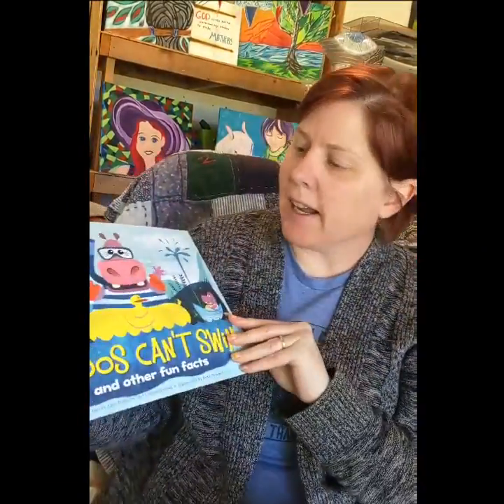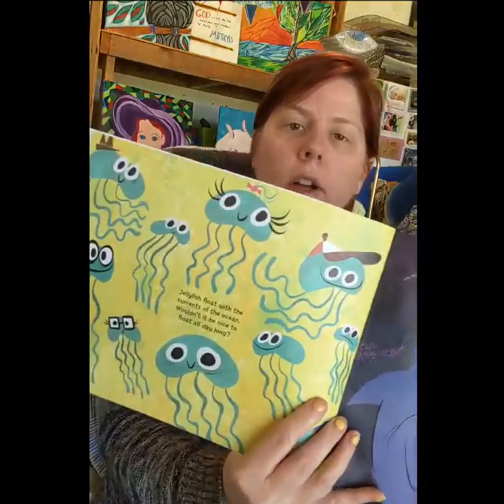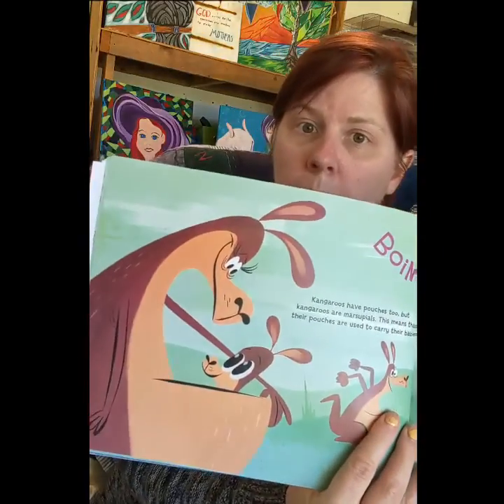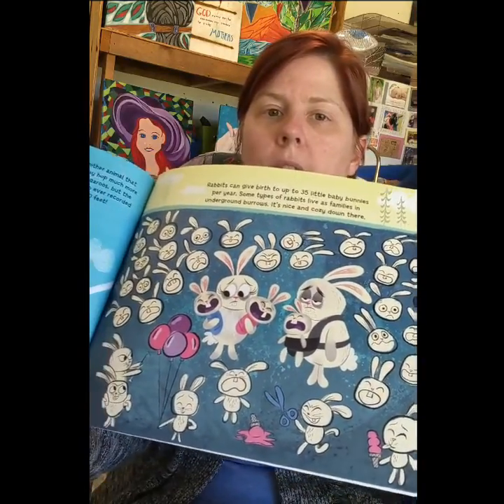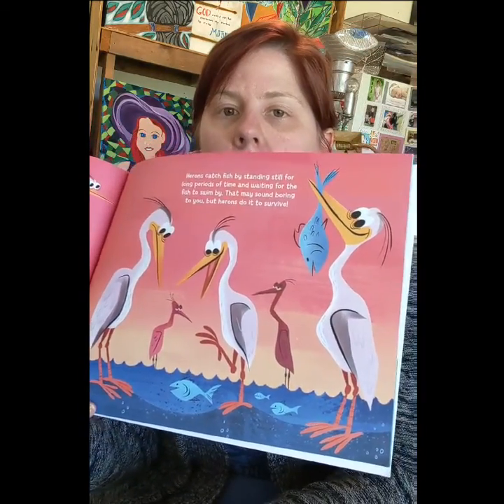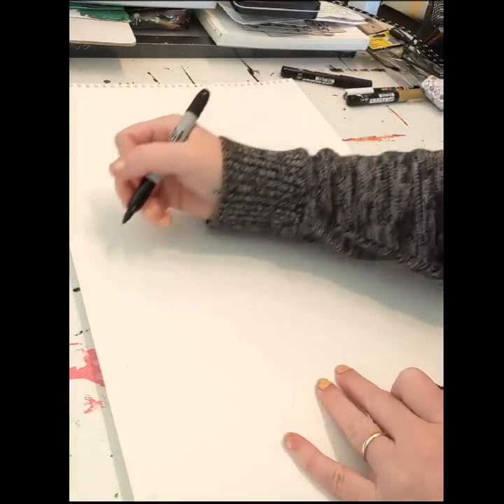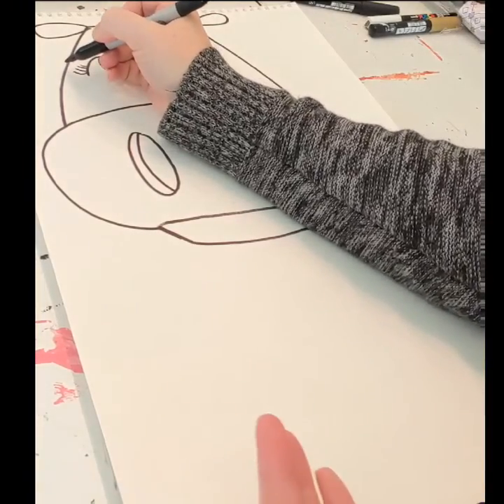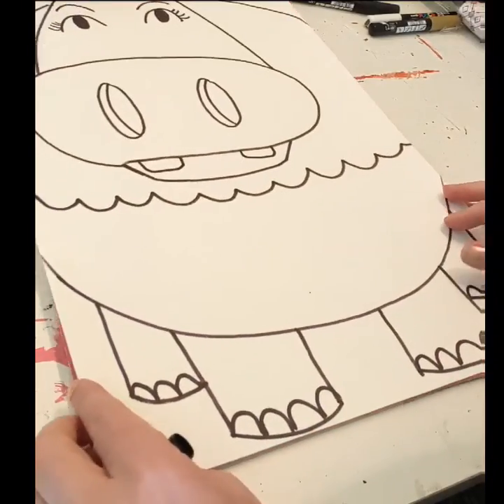Create with Mrs. Friend--"Hippos Can't Swim"